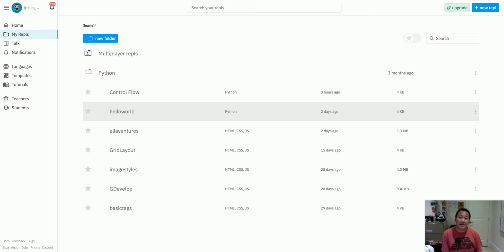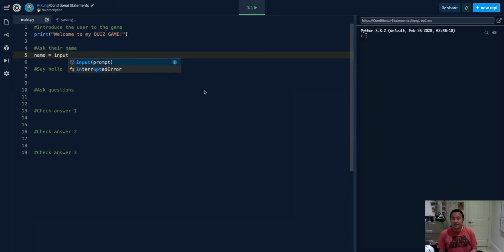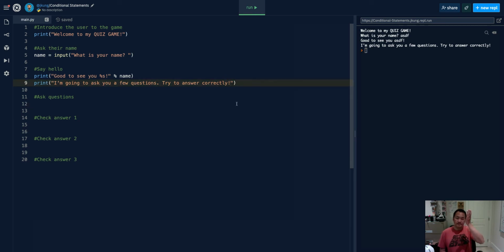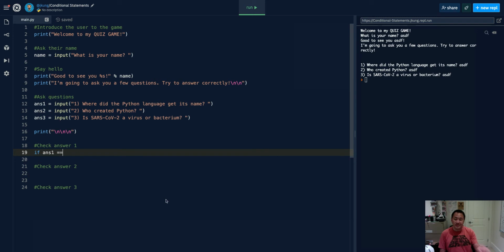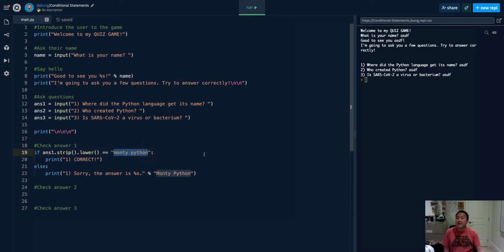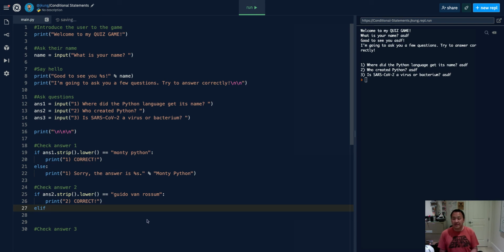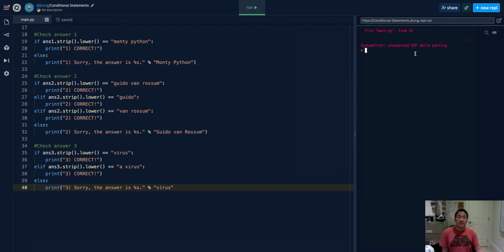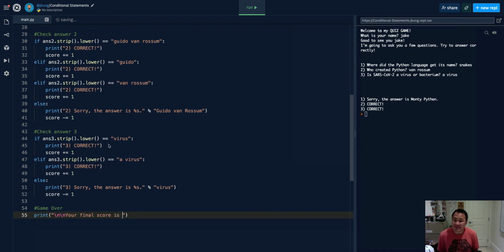Conditional Statements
I go through using conditional statements and string manipulation in the form of a short quiz game.